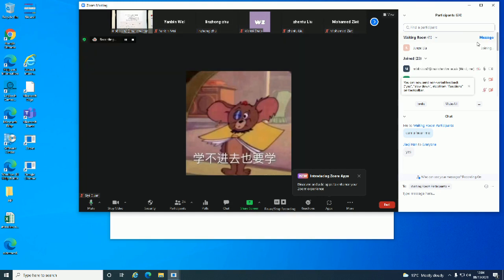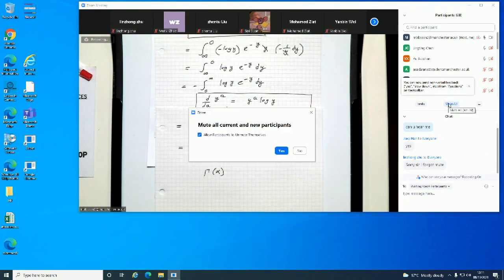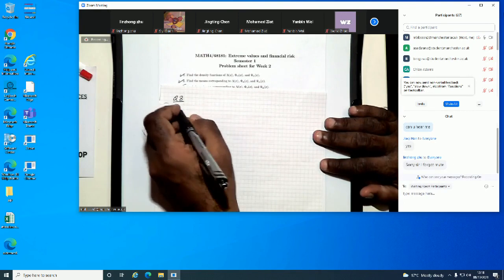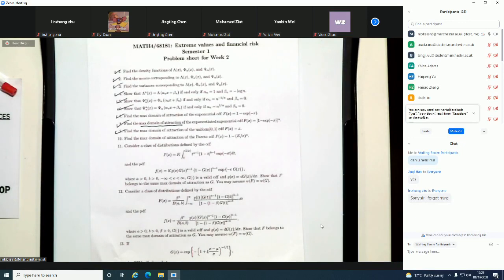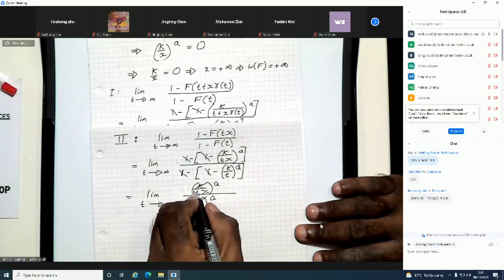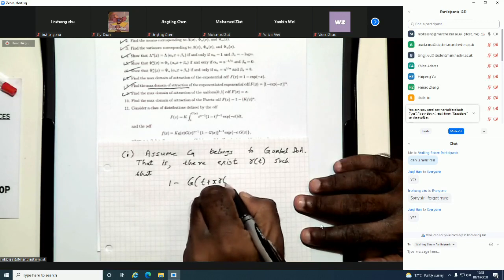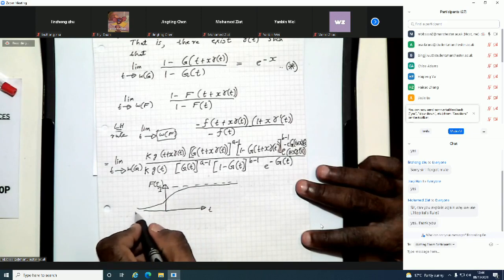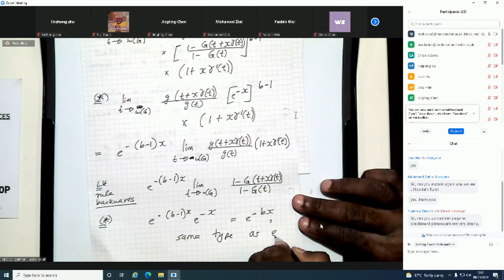Podcast Video of Tutorial Session 12:00noon-1:00pm Friday 8 October 2021